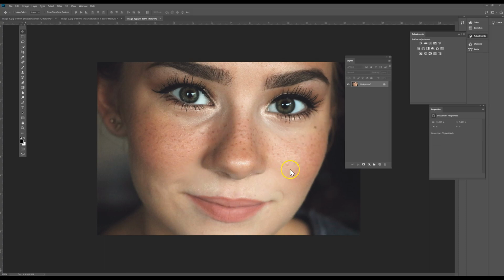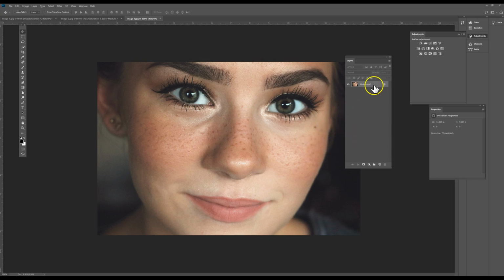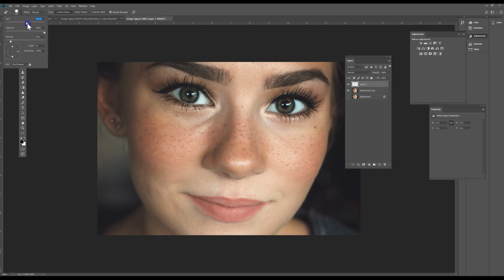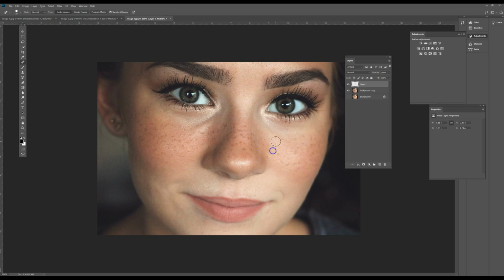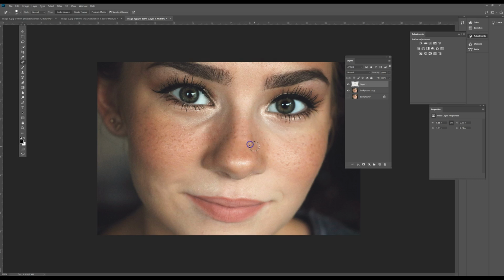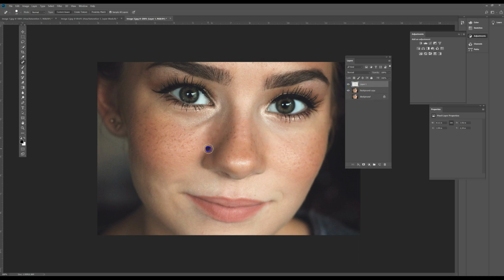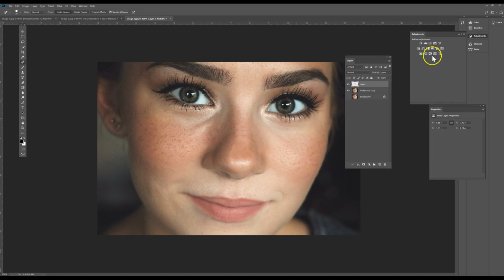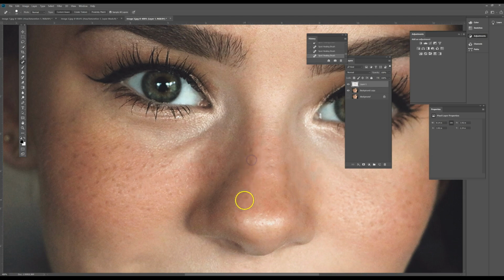Photo Manupulation Assignment Image 3